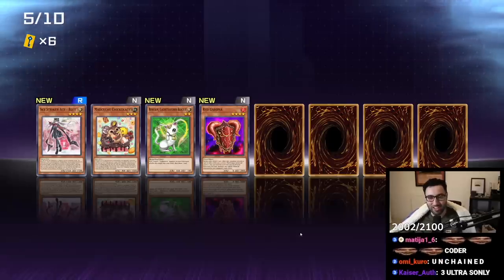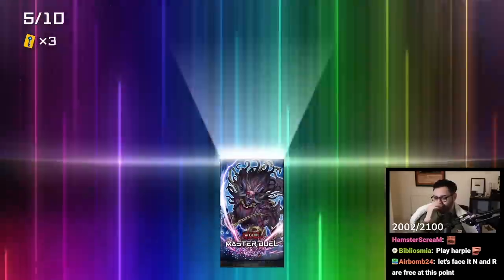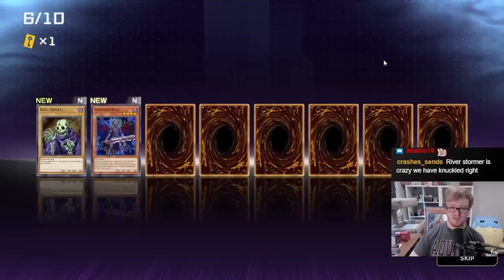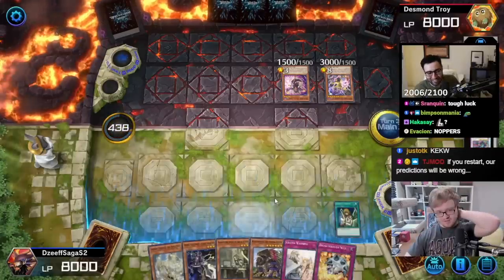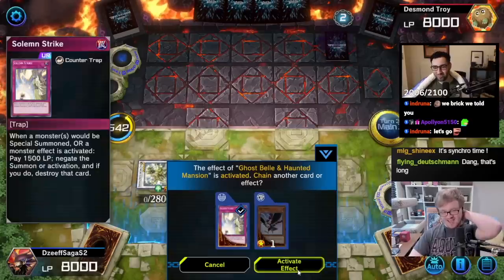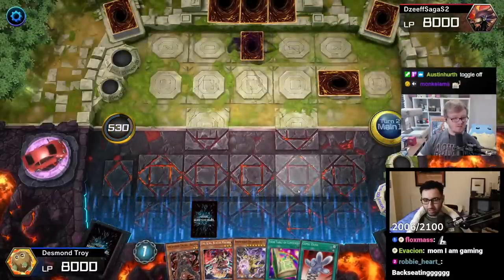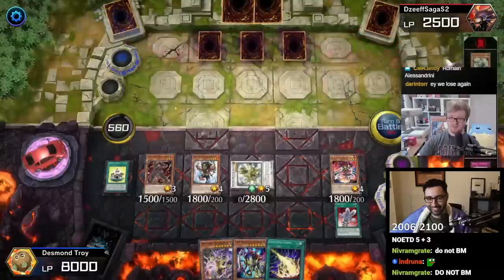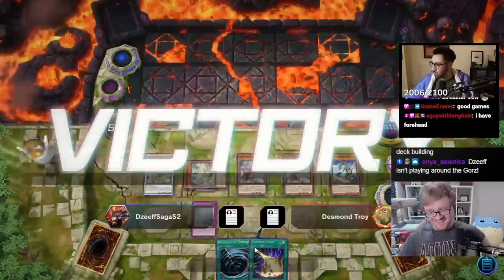HE COUNTERED IT?! Master Saga SEASON 2 #18 ft. Farfa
Welcome to Season 2 of Yu-Gi-Oh! Master Saga! We’re on brand new accounts, the ban list has been reset, and we have a bunch of fun twists planned! Each week @Farfa and I open up 10 Master Packs and 10 Secret Packs before playing in a best of 3 match to determine that episodes winner. The winner of each episode gets to open an extra 5 packs during the following week while the loser is allowed to craft any one card of their choice. At the end of the episode we draw a random card from the newly updated Deck of Many Things which features a variety of bonuses to help us build our decks! There is one catch, though: the ban list is going to function a bit differently this season. This time, the amount of bans and limits we get will be based on our win/loss ratio over the previous few episodes. Tune in every Wednesday at 5pm EST for new episodes of Yu-Gi-Oh! Master Saga!

Current Banned List:
Accesscode Talker
Bahamut Shark
Battlin' Boxer Lead Yoke
Crusadia Magius
D/D/D Abyss King Gilgamesh
Destiny HERO - Destroyer Phoenix Enforcer
Dinowrestler Pankratops
Divine Arsenal AA-ZEUS - Sky Thunder
Drytron Zeta Aldhibah
Fire Hand
Galatea, the Orcust Automaton
Heavymetalfoes Electrumite
Herald of Perfection
Invocation
Mekk-Knight Purple Nightfall
Monk of the Tenyi
Orcust Harp Horror
Pot of Prosperity
Solemn Judgment
Thunder Dragon Colossus
Time Thief Redoer
Tenyi Spirit - Adhara
The Phantom Knights of Rusty Bardiche

Current Limited List:
Ancient Warriors - Loyal Guan Yun
Battlin' Boxer Veil
Black Luster Soldier - Envoy of the Beginning
Cyber Angel Benten
Dimension Shifter
Heavenly Dragon Circle
Impcantation Candoll
Machine Angel Ritual
Mystical Space Typhoon
Odd-Eyes Mirage Dragon
Odd-Eyes Persona Dragon
Pre-Preparation of Rites
Star Seraph Scepter
Tenyi Spirit - Vishuda
The Phantom Knights of Shade Brigandine
The Phantom Knights of Silent Boots
Thunder Dragonhawk
Torrential Tribute
Unexpected Dai

*SPOILER*

Decks seen in today's episode: Yang Zing, Toons